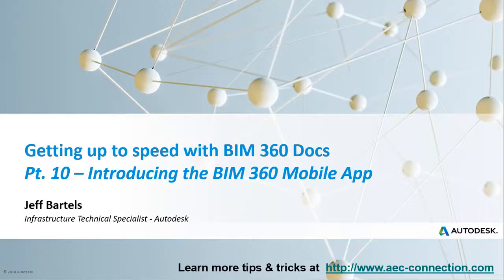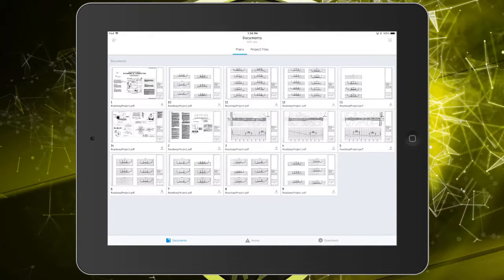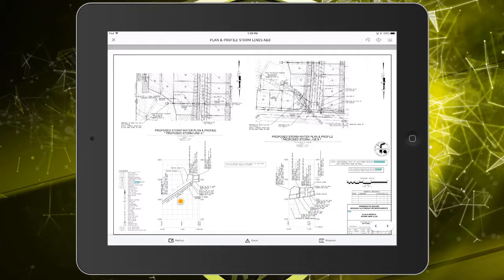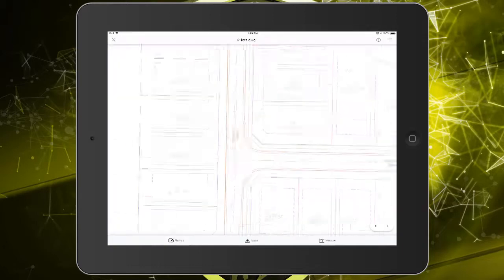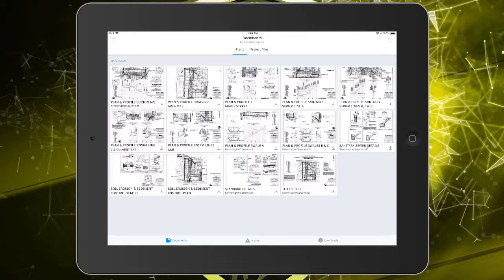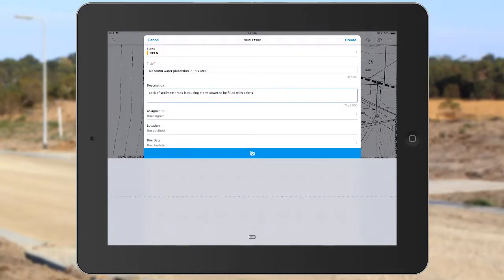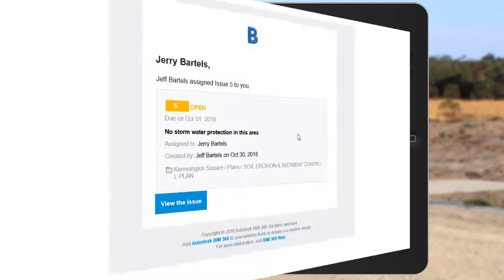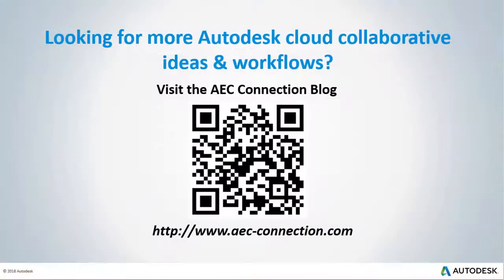Learning BIM 360 Docs - Pt. 10 Using the BIM 360 Mobile App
Many times, important decisions are made while working in the field.  Fortunately, BIM 360 makes it easy to review a project’s plan sheets and supporting files using a smartphone or tablet.  In this session we’ll take our first look at the BIM 360 mobile app.